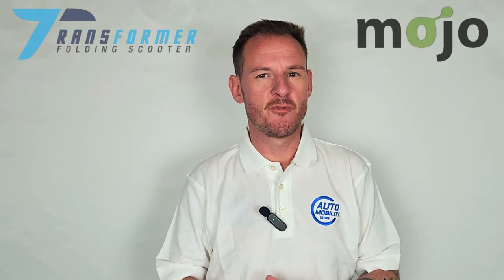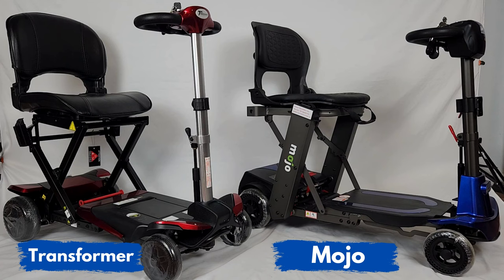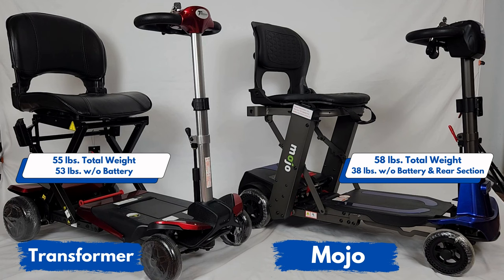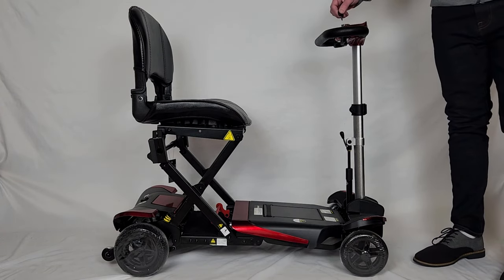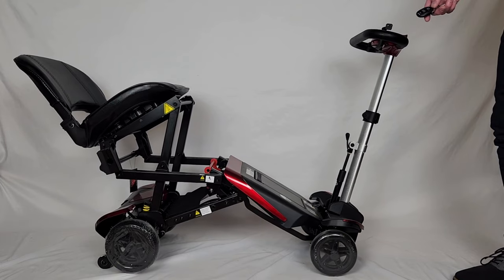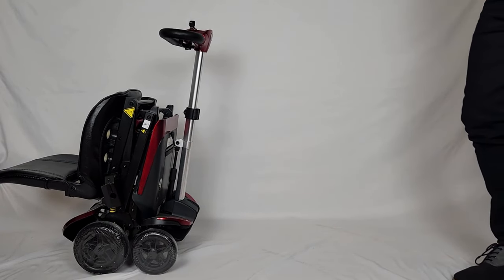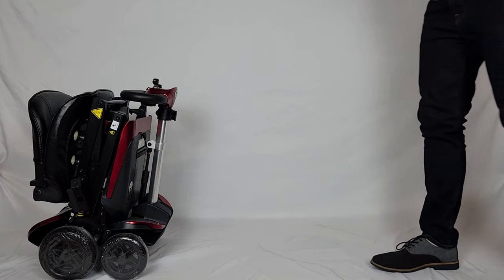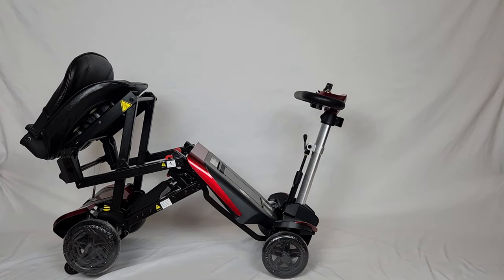Enhance Mobility Transformer vs The Mojo Automatic Folding Mobility Scooter Comparison S3021 MJ101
Today we are comparing the Enhance Mobility Transformer and the Mojo Automatic Folding Scooter. Both scooters have similiar qualities, with some big differences.

The Only Fully Electric Folding Scooter

The Transformer is the only fully electric folding scooter in the USA. There is nothing else like it on the market. This easy to use, ultra portable electric scooter offers the ultimate in convenience. Offering Remote Control operation for opening and closing plus manual if required. The Transformer has a 300lb weight capacity and comes standard with a lightweight Lithium battery (13.5 Miles on a single charge).

Have you lost your Mojo? This all new scooter will help you get your Mojo back. The Mojo scooter is the first and only scooter to combine the ease and convenience of a manual folding scooter with the option to quickly split the scooter into two smaller pieces for easier and lighter lifting. No more struggling with a heavy scooter.
The Mojo Auto-Fold has all the great features of the Mojo plus a remote control to automatically opens and close the scooter.
The Mojo scooter features a 13 mile range, a durable magnesium alloy frame, a 300lb weight capacity, an informative digital display, paddle acceleration, speed control and so much more.

To view our complete collection of all of our Folding Scooters,